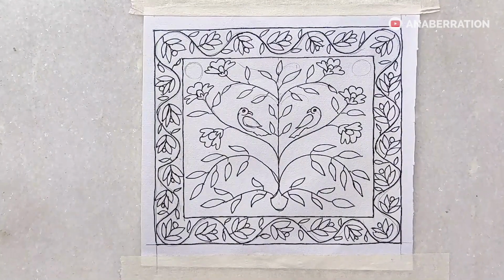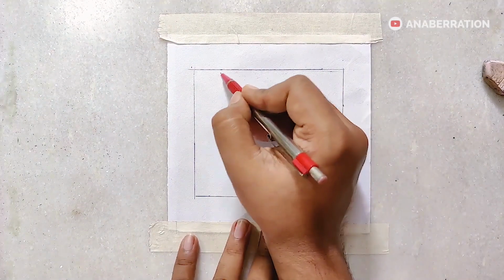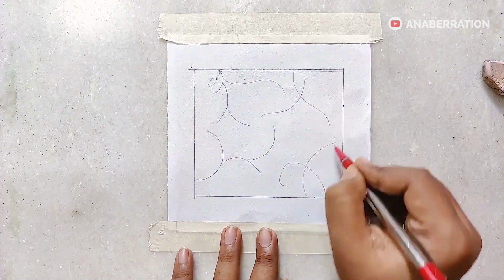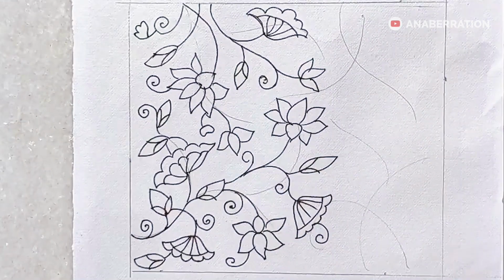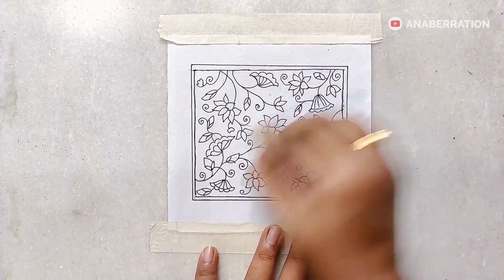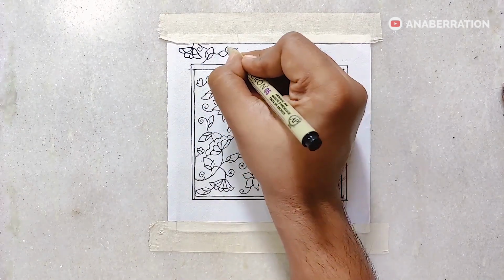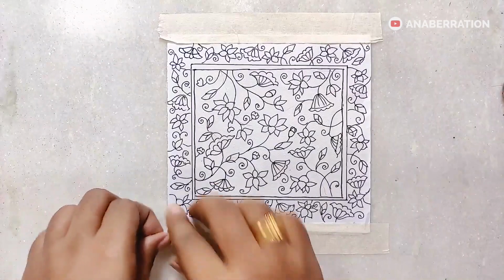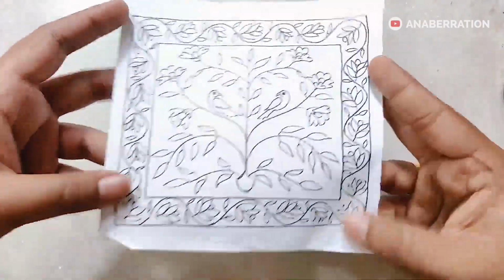MEENAKARI painting DESIGN drawing TUTORIAL 1/2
In this video I mentioned the Best Material for Meenakari Painting Art Creative on canvas
Meenakari painting on canvas is very popular kind of art. This course is especially for meenakari painting for beginners. This is not meenakari painting ganesha but this is meenakari painting designs. you can do this meenakari painting on plate or marble or canvas. Meenakari painting is a beautiful creative art and so discussed all the Meenakari painting materials. For beginners this kind of meenakari kit is very important